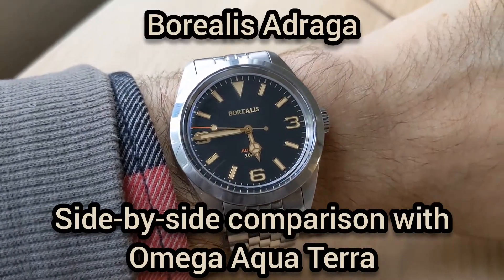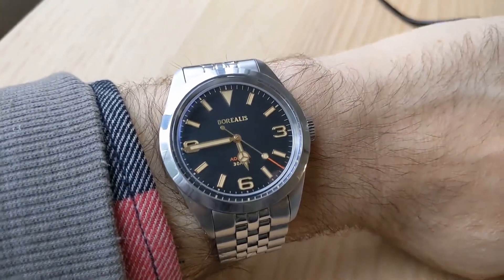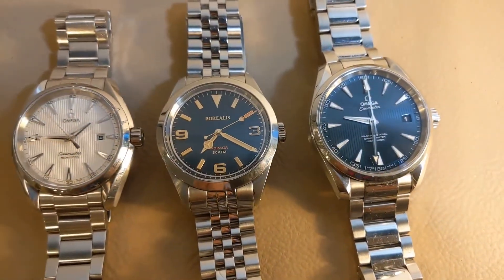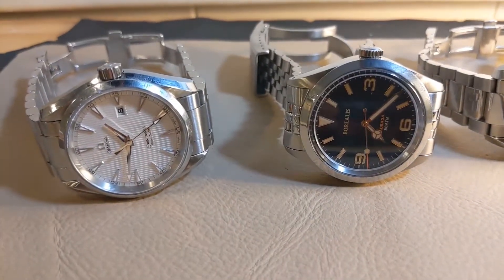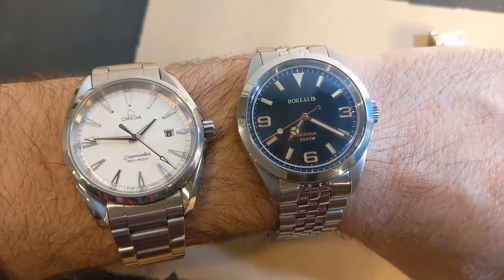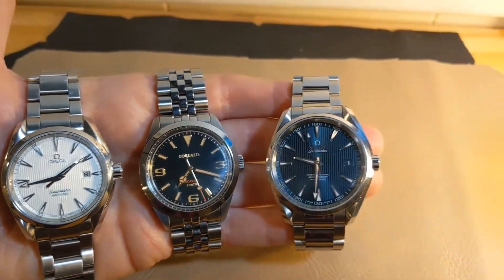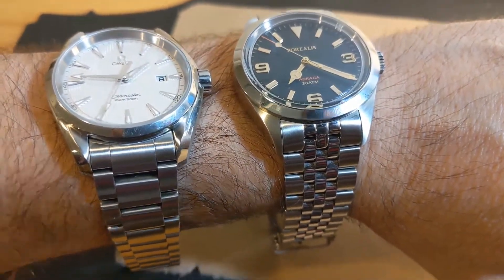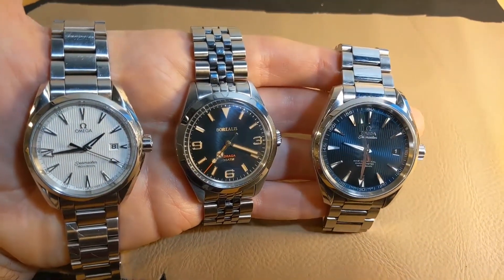Borealis Adraga watch: a side-by-side comparison with Omega Aqua Terra 38.5 & 41.5mm watches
I have always felt that seeing a watch side-by-side with a familiar model is very helpful in determining what a watch actually looks like in real life and how it wears on the wrist.

Here, I show the 39.5mm Borealis Adraga alongside the well-known and beloved 38.5mm and 41.5mm versions of the Omega Seamaster Aqua Terra.

The Borealis wears quite similarly to the smaller Aqua Terra, and despite being a fraction of the price, is likewise handsome and satisfying to wear.